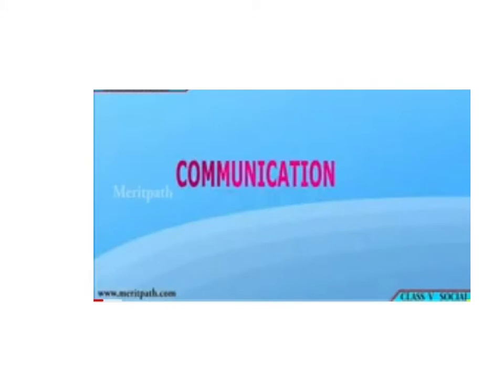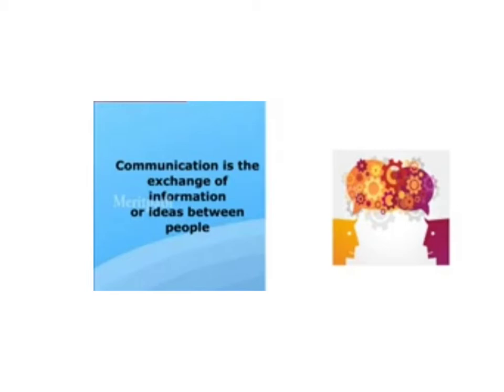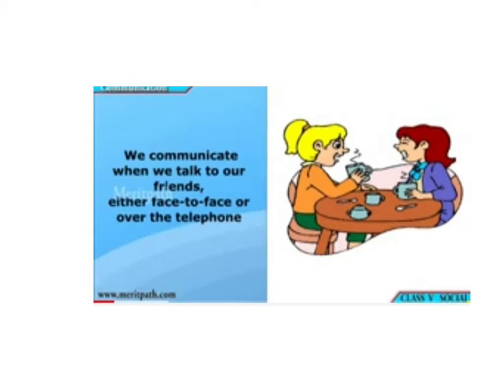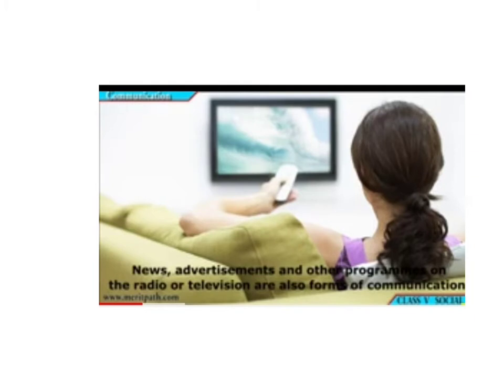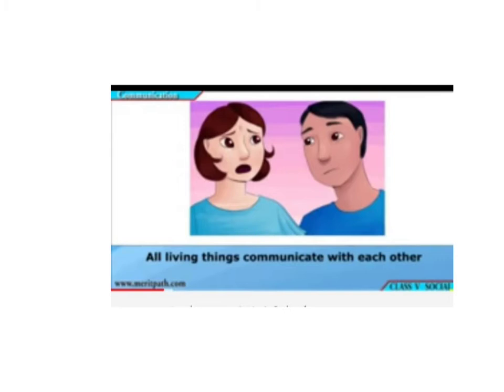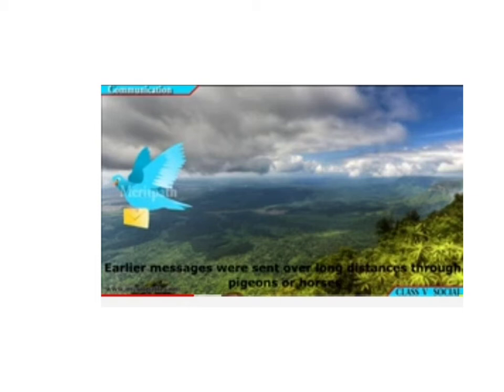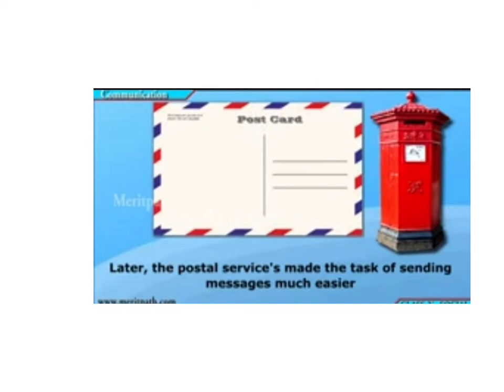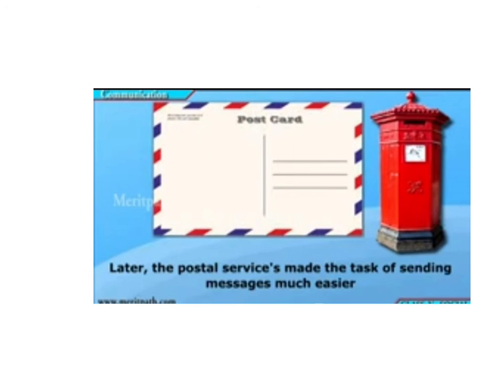Class 5th, S.st, How to communicate lecture by Miss Nazima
Introduction of how to communicate.